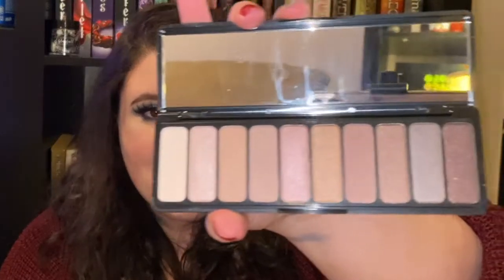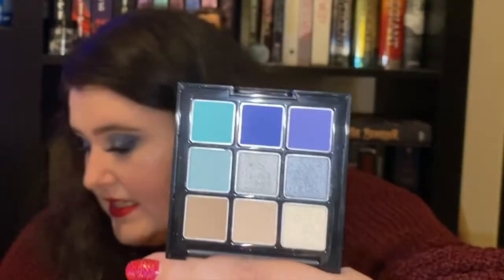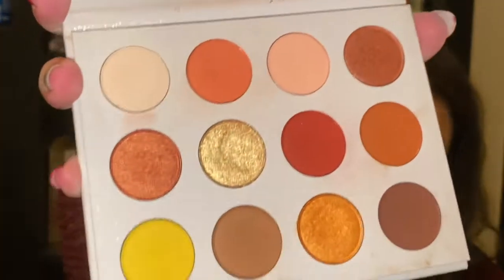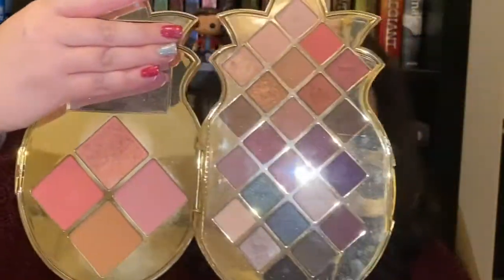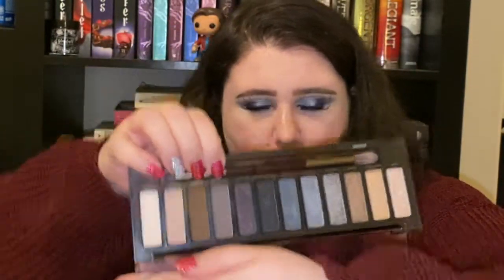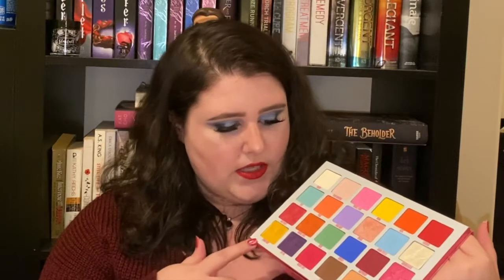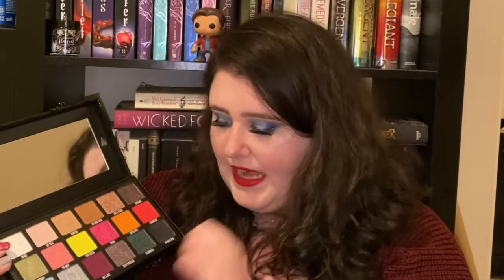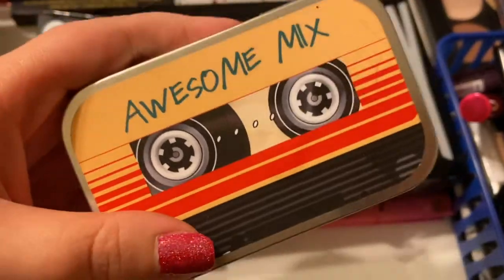My Eyeshadow Palettes | Beauty Collection